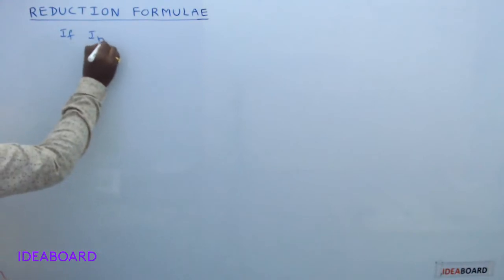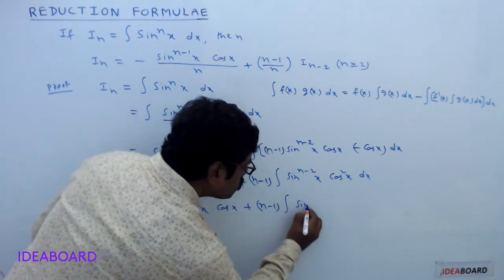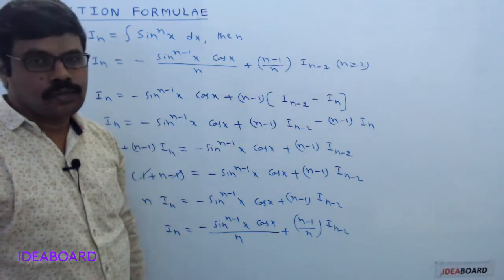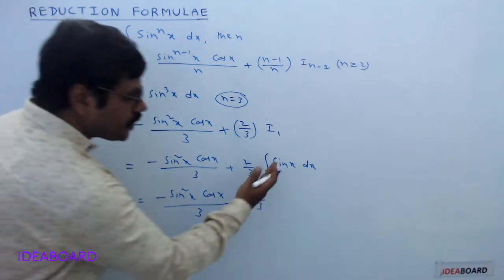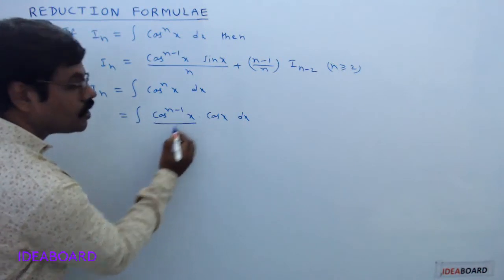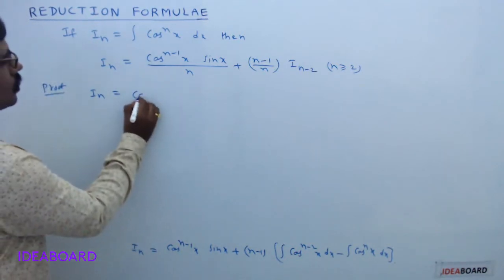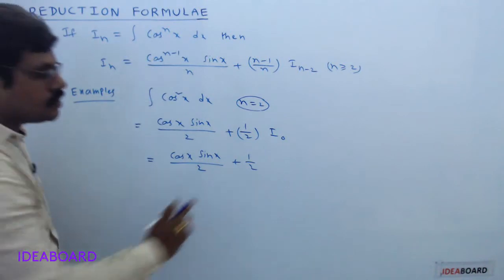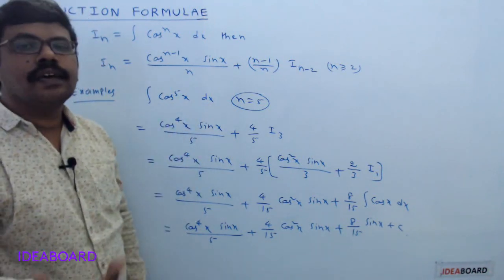DAY 72: Reduction Formulae Part 1